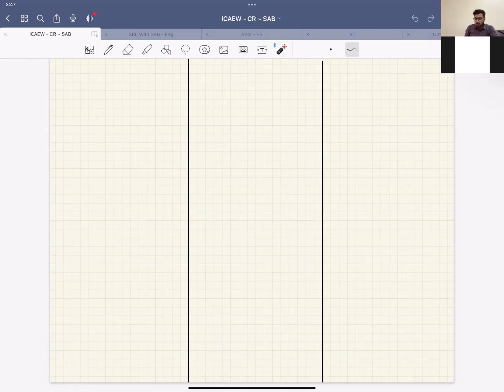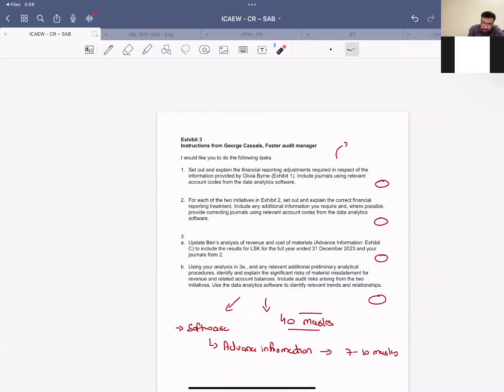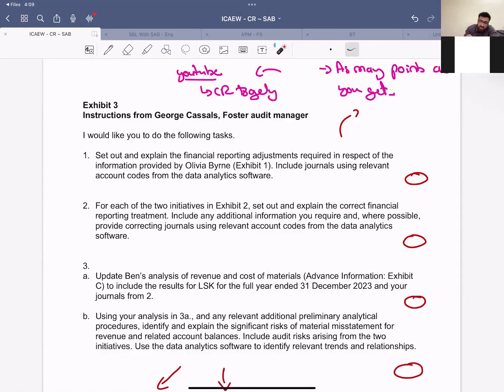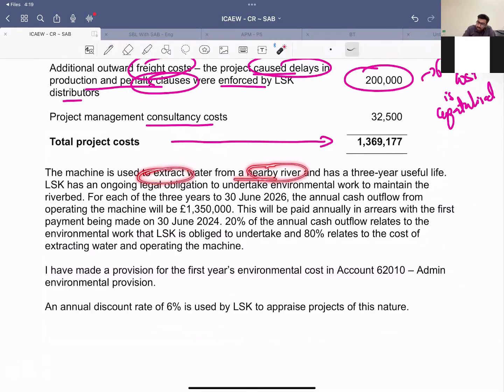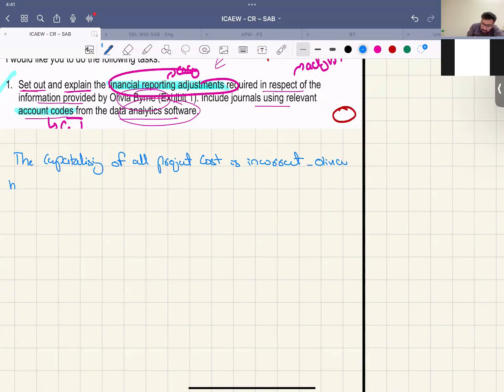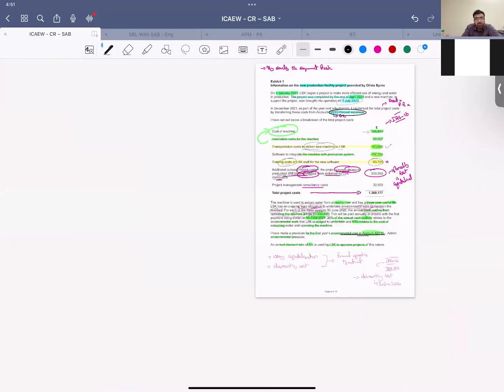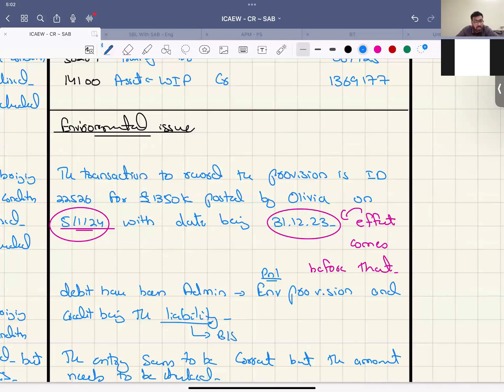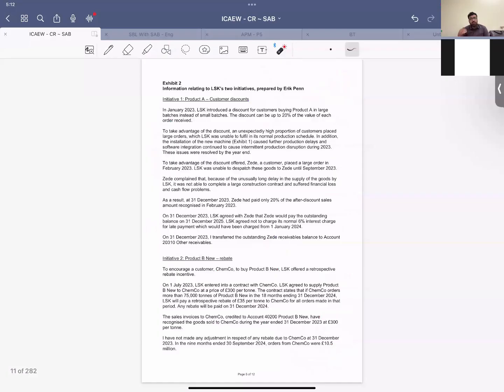📚 CR Nov 2024 | Question 2 – Part 1 | Solved by SAB 🔍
Struggling with Case-Based CR questions? In this video, we go step-by-step through November 2024 – Question 2 (Part 1), breaking down the scenario, identifying the key requirements, and showing you exactly how to approach and structure your answer for maximum marks.

💡 Watch as SAB explains:
✅ How to interpret tricky CR requirements
✅ Effective analysis techniques to avoid losing easy marks
✅ Exam-style tips to boost your speed and accuracy
✅ Real exam insights so you know exactly what the examiner is looking for

Whether you’re aiming for a pass or a distinction, this method will help you write clear, concise, and well-structured CR answers in the exam hall.